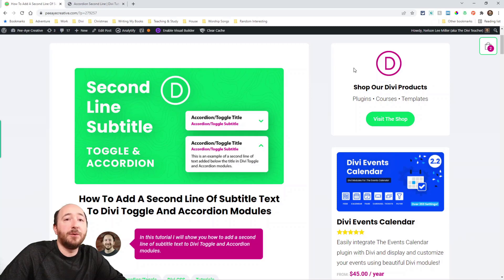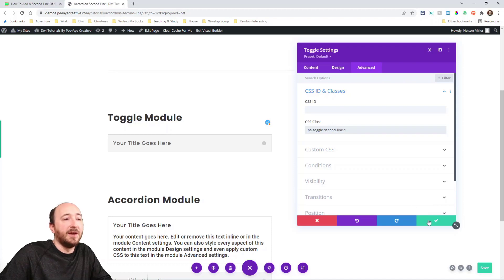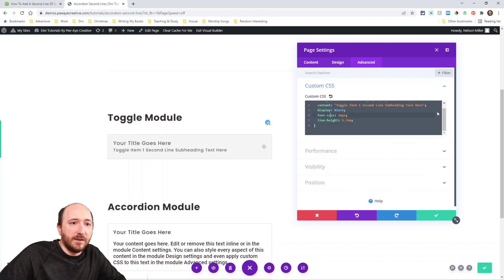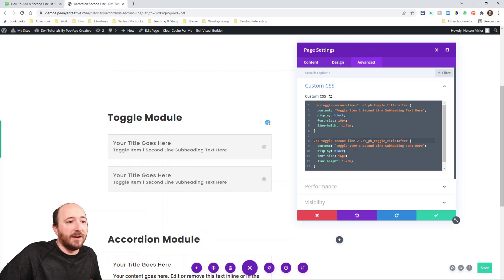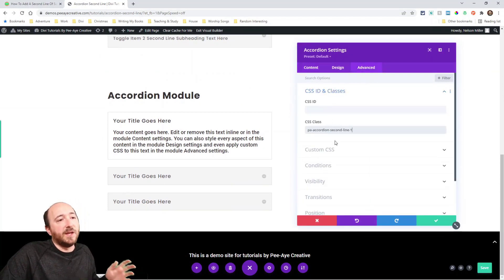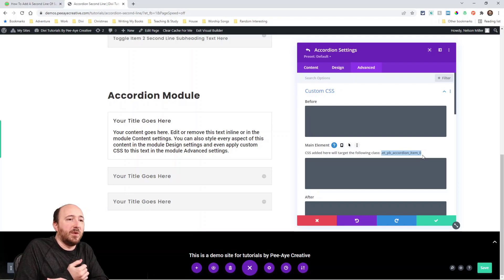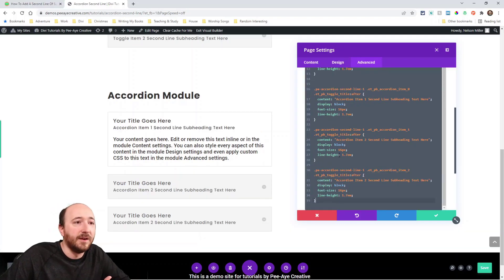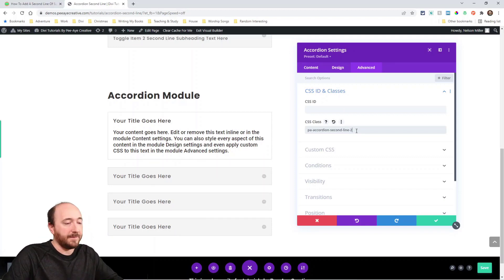How To Add A Second Line Of Subtitle Text To Divi Toggle And Accordion Modules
In this tutorial I will show you how to add a second line of subtitle text to Divi Toggle and Accordion modules.

If you want someone to take action, we use a call-to-action. Usually this includes a title and subtitle, but in the Divi Toggle and Accordion modules, there is no way to add a subtitle. Adding a second line of text is a great way to encourage users to open the toggle, and also generally helpful to provide additional context or information about the content of the toggle. So in this tutorial, I will show you how to add a second line of subtitle text to the Divi Toggle and Accordion modules.